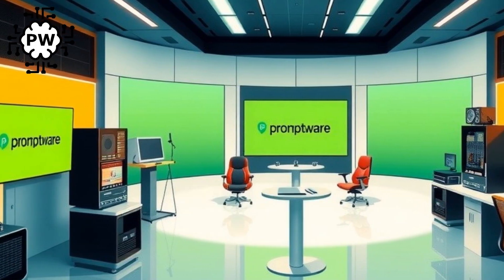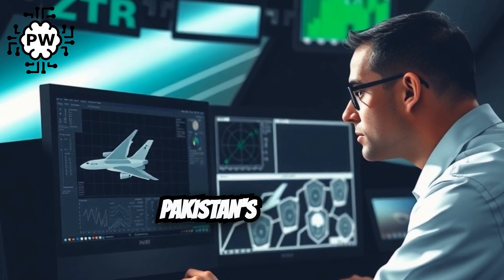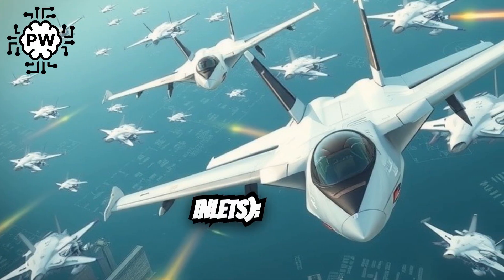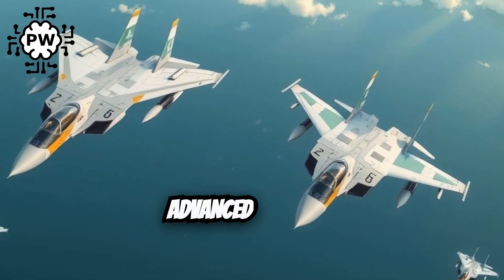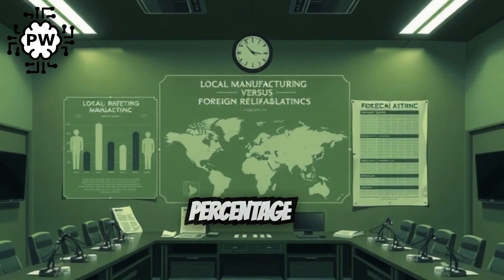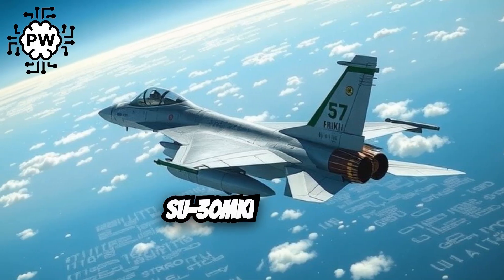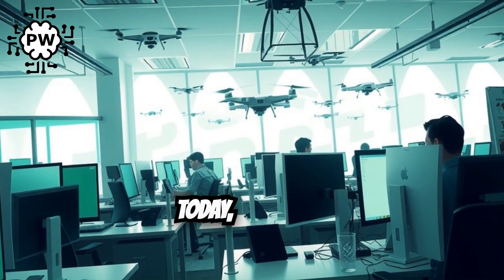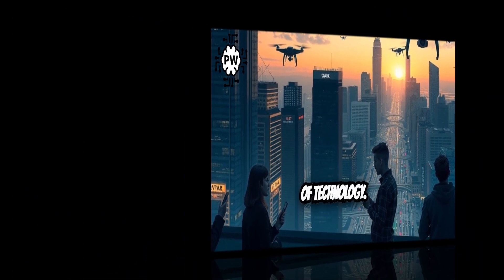PFX Fighter Jet Revealed: Pakistan’s Next-Gen Stealth Aircraft | Project Azm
🔴 Pakistan Unveils PFX Fighter Jet | Project Azm | Stealth, Twin-Engine, PL-15 Missiles | Promptware

Pakistan has officially revealed its next-generation fighter jet — PFX (Pakistan Fighter Experimental) — a major leap in aerospace technology under Project Azm. Jointly developed by Pakistan Aeronautical Complex (PAC) and China’s Chengdu Aircraft Corporation (CAC), this 4.5-gen stealth aircraft is set to redefine Pakistan’s aerial capabilities.

In this video, we break down:
✔️ Stealth features (radar-absorbing materials, internal weapons bay, DSI inlets)
✔️ Twin-engine design for better range and maneuverability
✔️ Advanced AESA radar & electronic warfare systems
✔️ Long-range missile compatibility including PL-15 & PL-17
✔️ How PFX compares to India's Tejas Mk2, Rafale & Su-30MKI
✔️ Timeline for production and defense self-reliance goals

The PFX is a bold step toward defense independence, regional balance, and next-gen warfare.